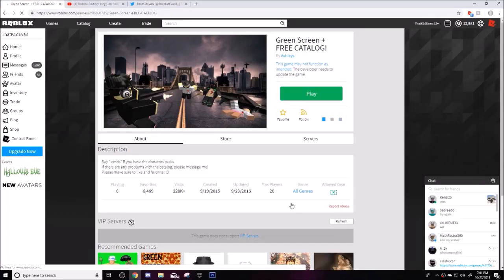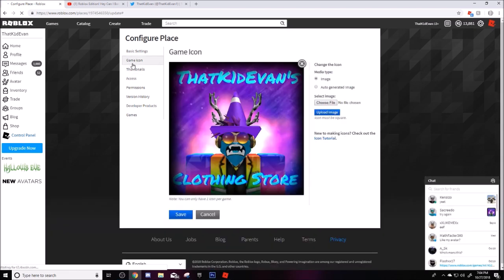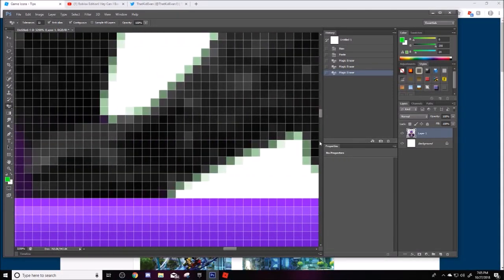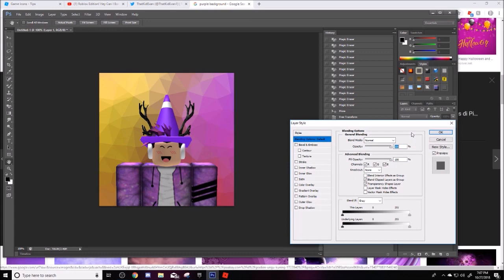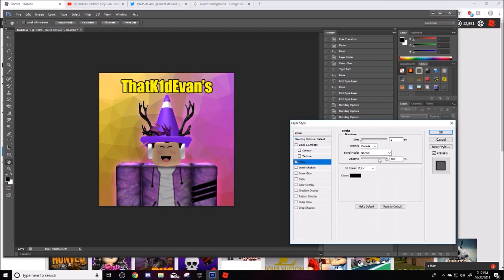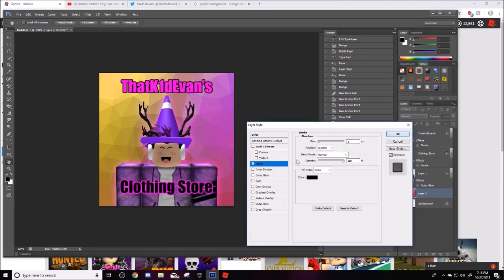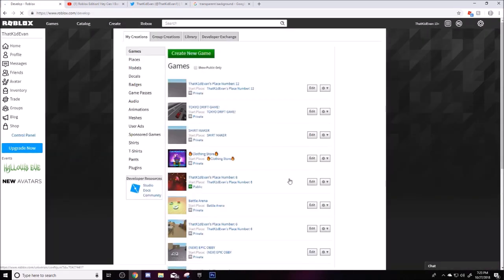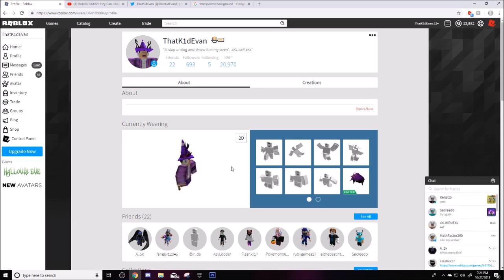How to make a Roblox game Icon/Thumbnail using Adobe Photoshop!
**Mouse, Keyboard, Microphone, Headphones.